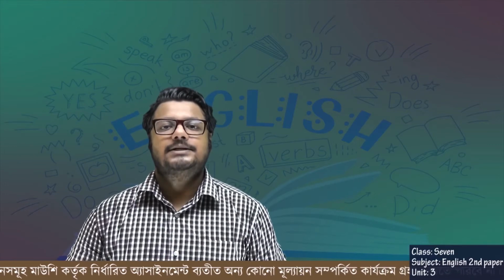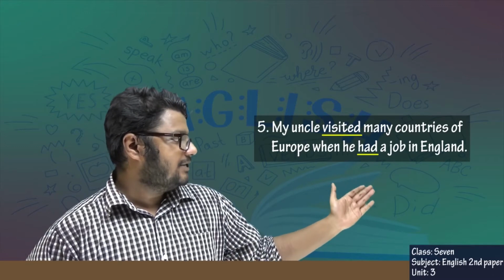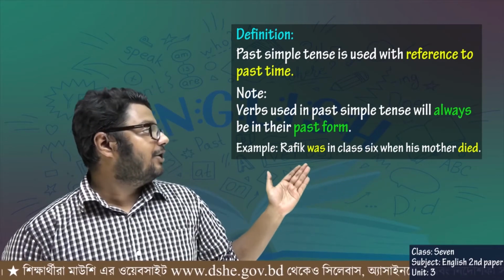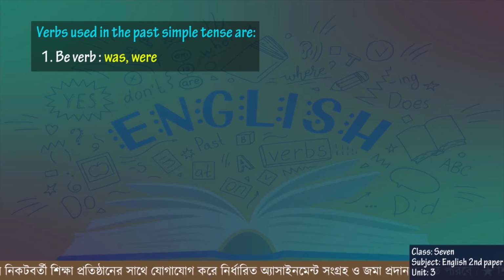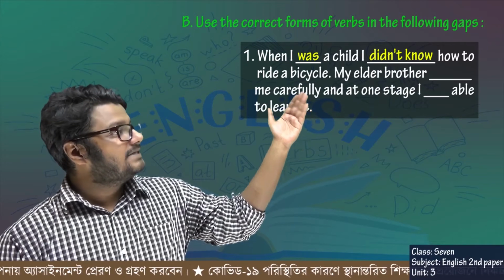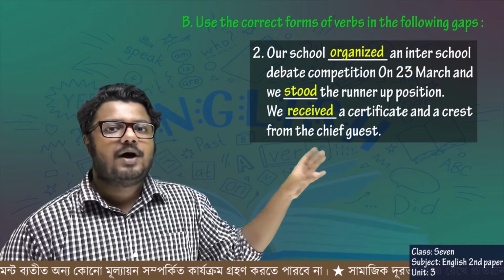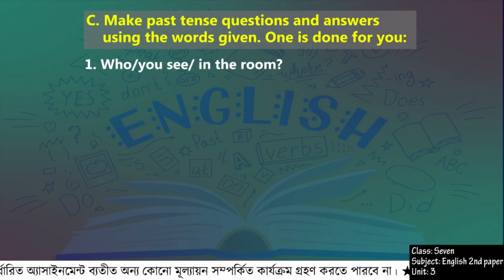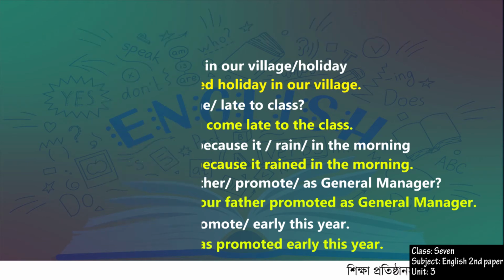Class Seven । English Grammar and Composition । Unit-3 । Lesson- 2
In this class we will learn about 'Lesson 02: Past Simple Unit 03: The Tense' from the English Grammar and Composition book.